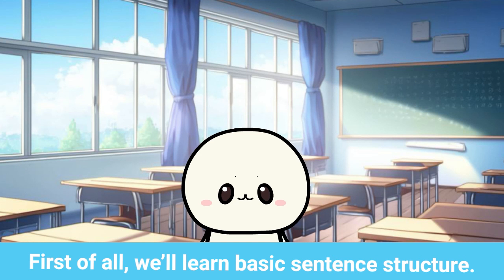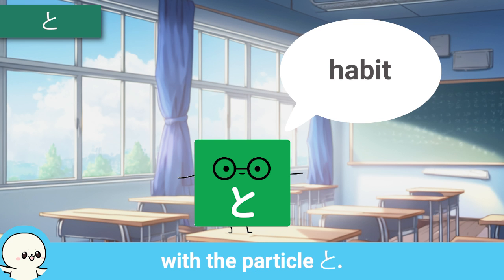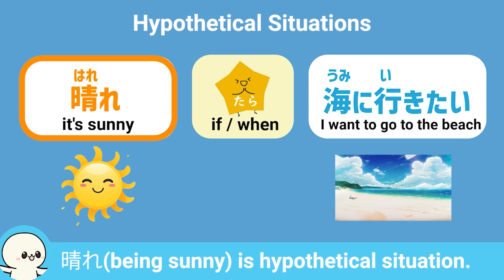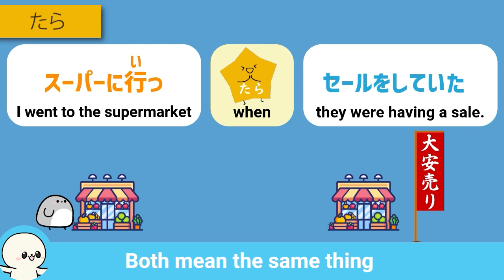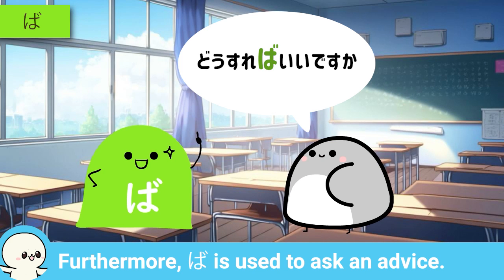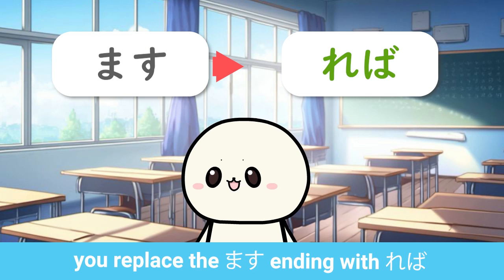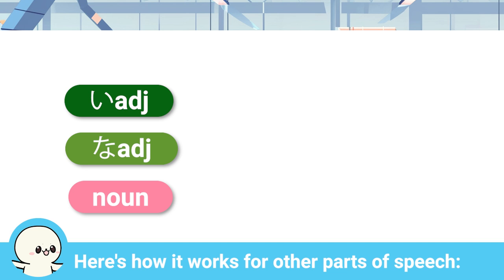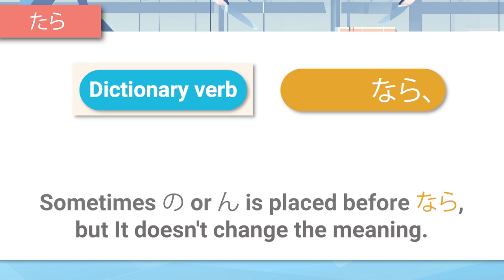Mastering Japanese Conditionals: と, たら, ば, なら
Welcome to Learn Japanese with Moon-chan⭐️
と, たら, ば, なら...難しいねー( ˘•ω•˘ )

Chapters
00:00 intro
00:50 Sentence Structure
01:23 と
03:09 たら
05:10 Answer for the quiz
05:36 ば
07:34 Conditional form of verbs
09:15 なら

⭐️ ありがとう for your LIKES, COMMENTS and SHARES🙏
►musics
*フリーBGM　DOVA-SYNDROME